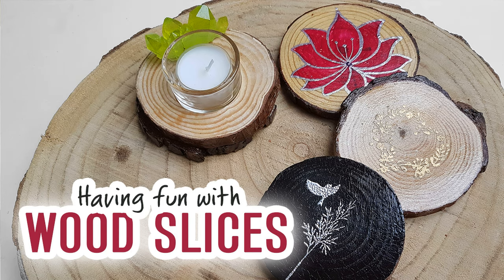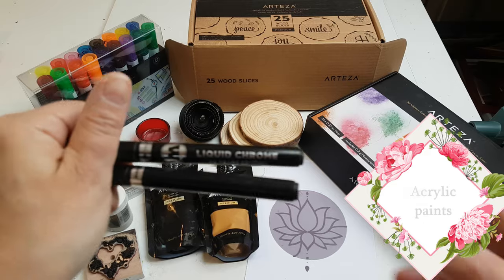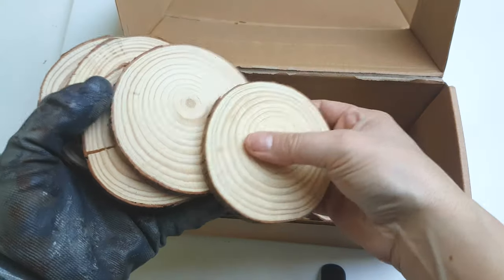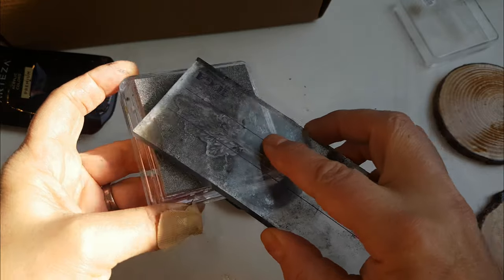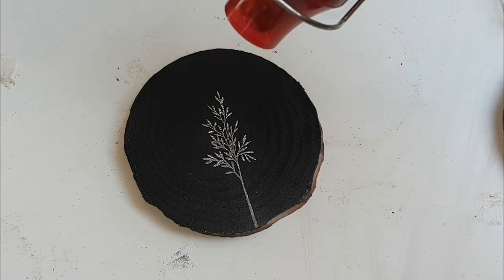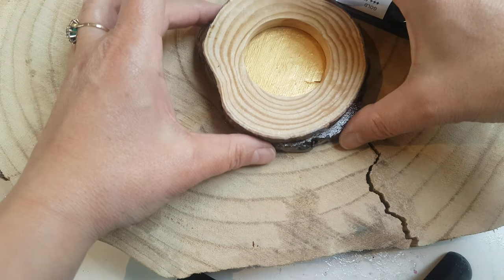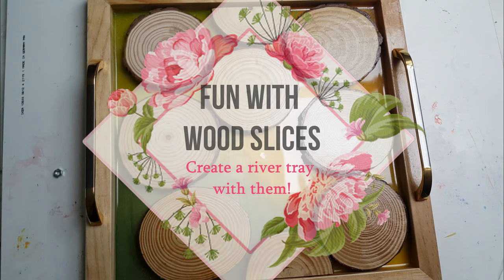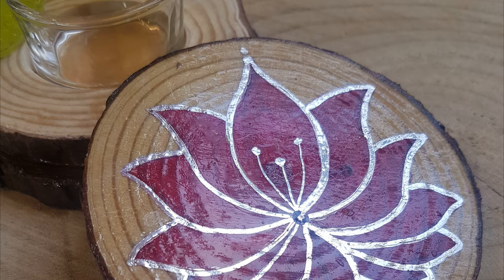Have fun with wood slices, embossing, stencilling, woodworking and resin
Hi Everyone,

Another video to keep you busy during confinement, this week I’ve been having fun with wood slices! It’s kept me busy for days, I can highly recommend.

All the information for the products used in this video are listed below. Thanks for all your support and kind comments, I wish you all well and have fun arting 💗

Arteza are giving away $100 worth of art supplies! There will be 2 lucky winners!

🌸 GLASS CANDLE HOLDER 🌸
• From my local home deco shop or Ikea

🌸 EMBOSSING INK, STAMPS AND POWDERS 🌸
• From my local art shop

🔶 WOOD SLICES 🔶

🔶 GLASSBOARD MARKERS 🔶

🔶 ACRYLIC PAINTS  🔶

Colours used in this video:
1. Gold
2. Mars black

🔶 MICA POWDERS 🔶

1. G41 Lettuce Green
2. G44 Frosty Sage Green
3. G45 Lemongrass Yellow
4. G47 Moss Green

Some of the links above are affiliate links, which means I receive a small commission on sales at no extra cost to you but only if I believe in the products!